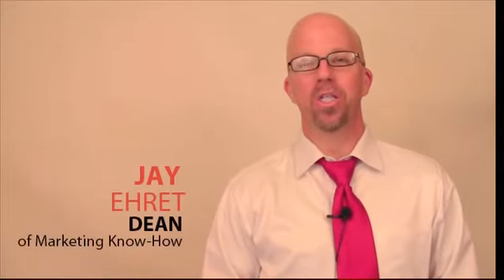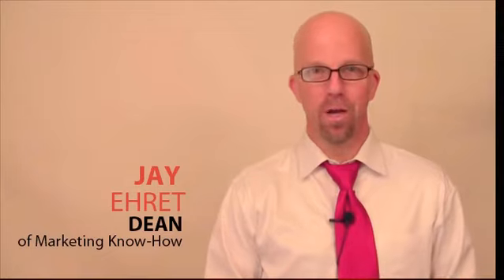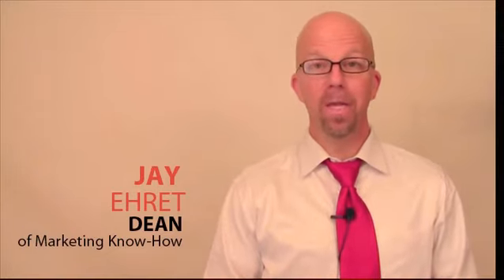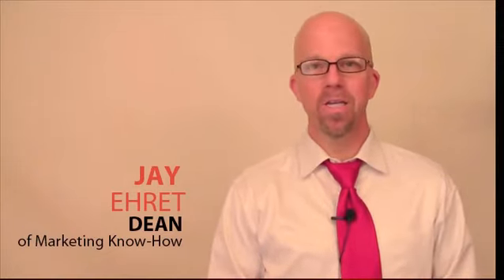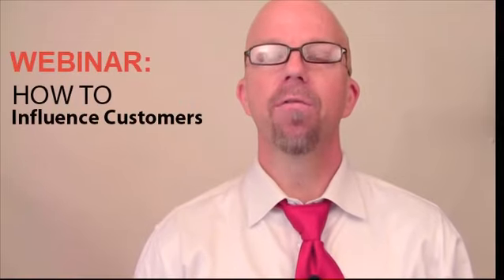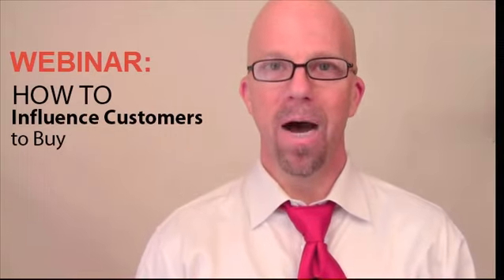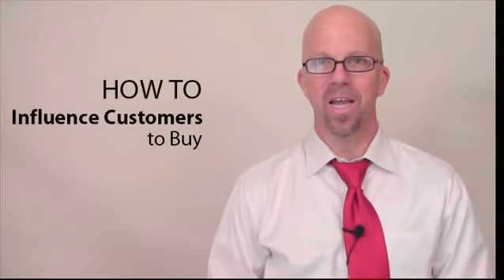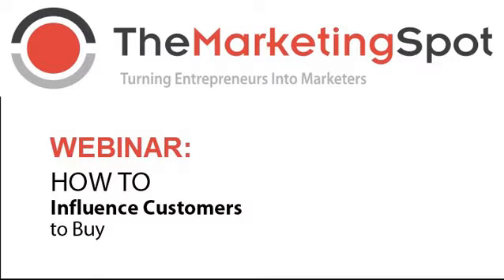How to Influence Customers to Buy Marketing Webinar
This 90 minute webinar will help you harness customer psychology so that you can create a buying environment that makes it easy for customers to purchase from you. Presented by Jay Ehret of The Marketing Spot, Turning Entrepreneurs into Marketers